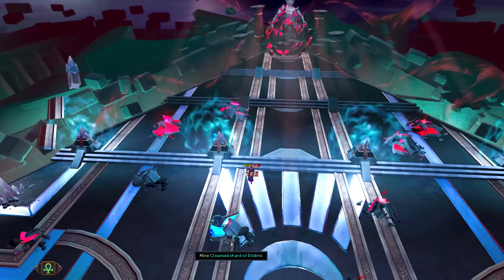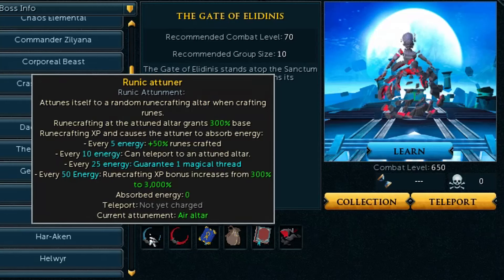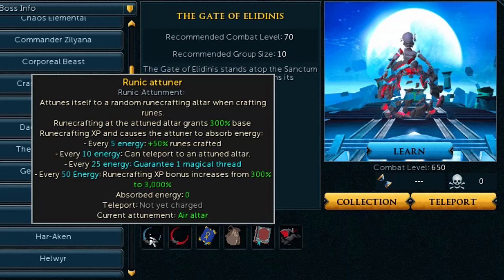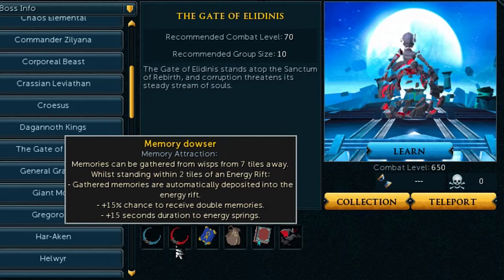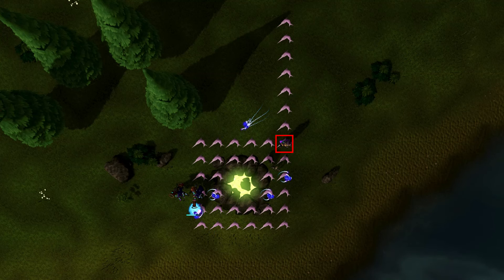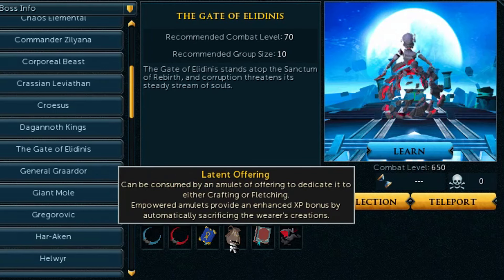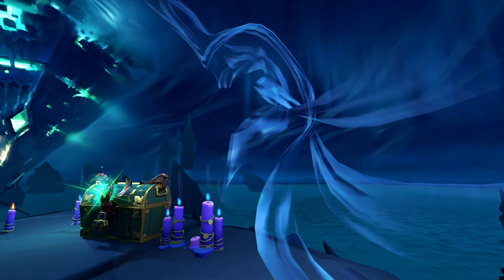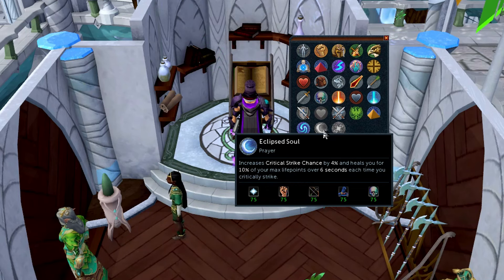The NEW Offhands are INSANE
Video covering the rewards releasing as part of the The Gate of Elidinis skilling boss, which will release on September the 23rd. The rewards include new off-hands, a prayer and more.

- Timestamps -
0:00 Introduction
0:30 Boss pet
0:58 Runic attuner
2:41 Memory dowser
4:39 Scripture of Elidinis
5:11 Necklace upgrades (latent offering)
6:03 Other rewards
8:03 Channel supporters